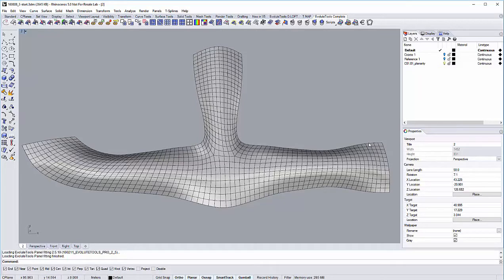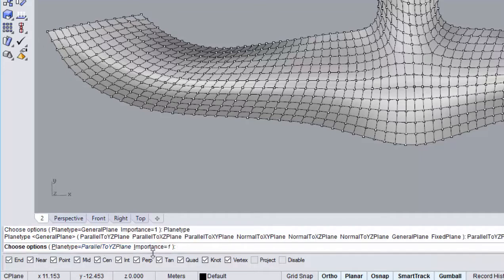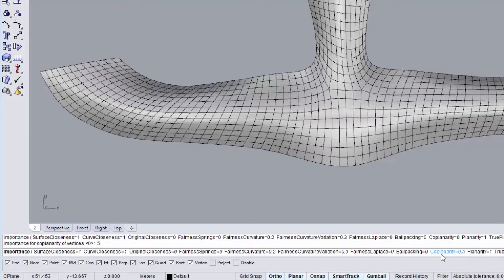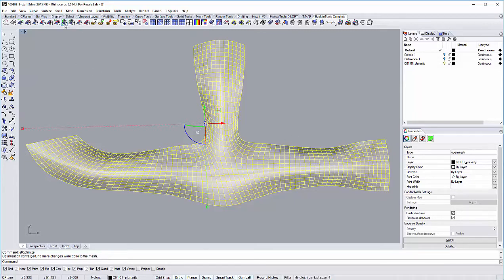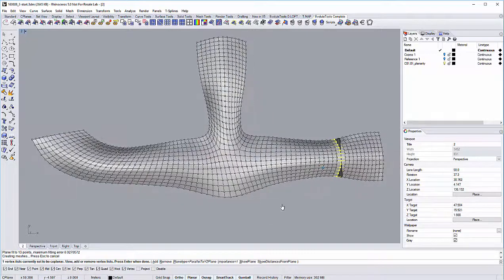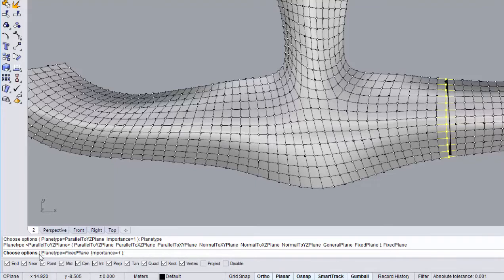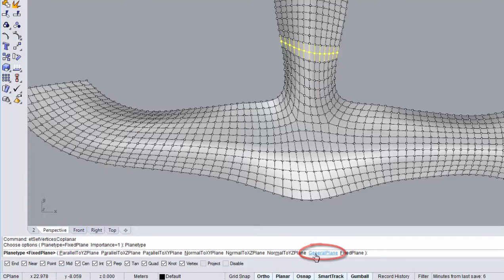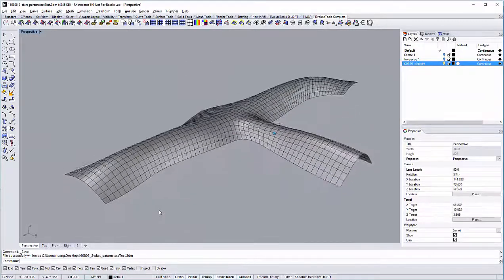EvoluteTools PRO - Tutorial 03: Coplanarity optimization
EvoluteTools Tutorial 3 Coplanarity optimization